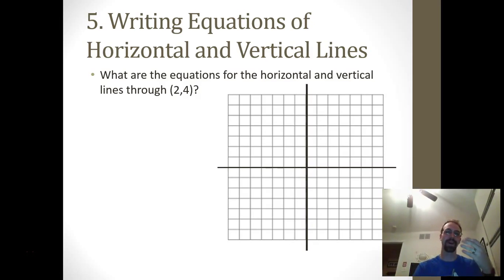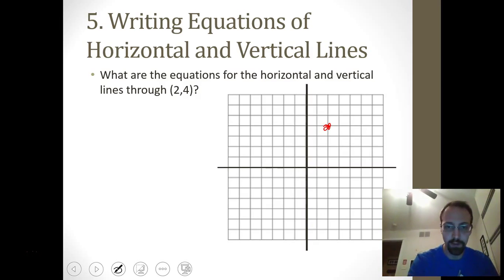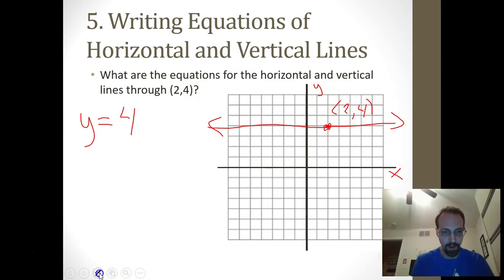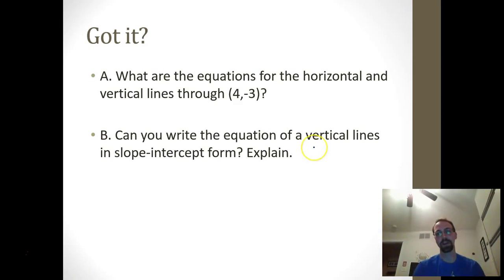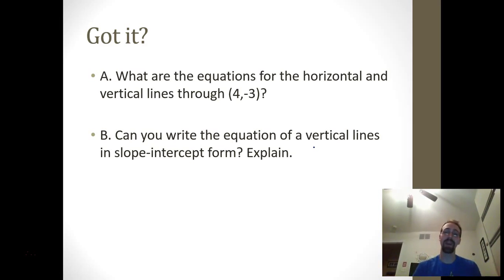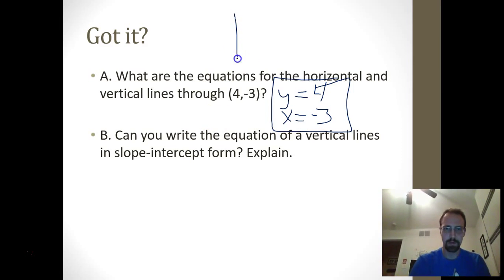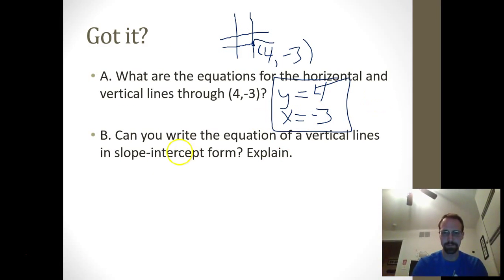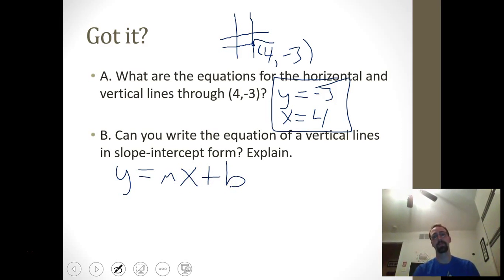Geometry Sub Notes 11 13 2015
Join Mr. Brummond as he talks Geometry!